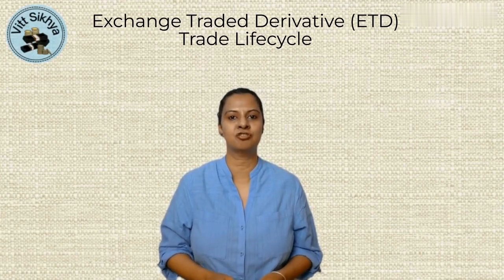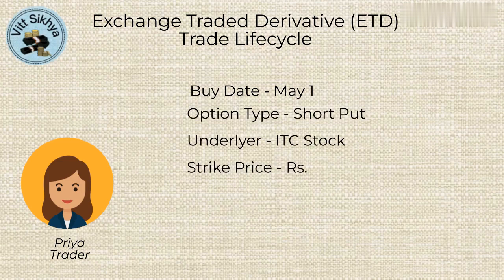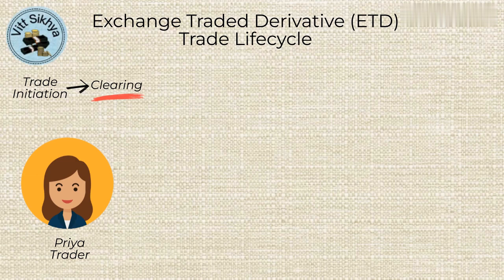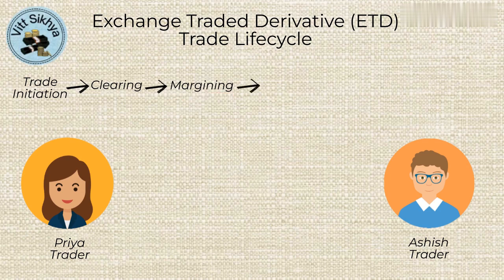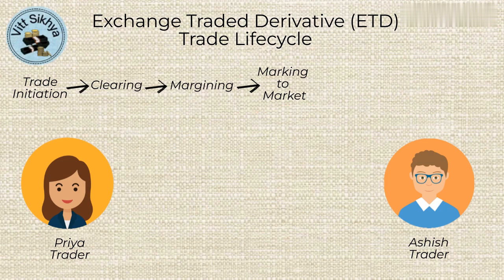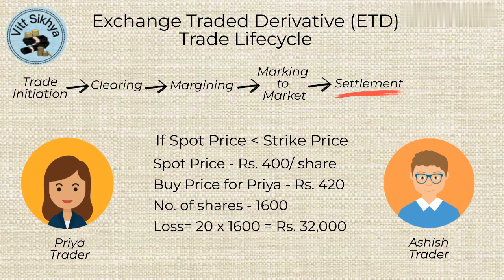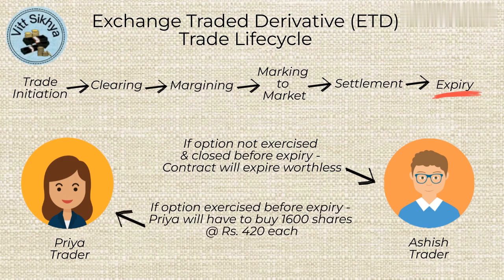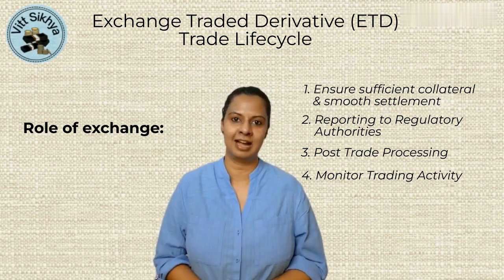Exchange Traded Derivatives (ETD) Trade Lifecycle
Exchange-traded derivatives are financial contracts that are traded on regulated exchanges. They include futures contracts, options contracts, and other financial products that derive their value from an underlying asset. The exchange-traded derivative lifecycle has six key stages: Trade Initiation, Clearing, Margining, Marking to Market, Settlement, and Expiry.

Happy Learning!